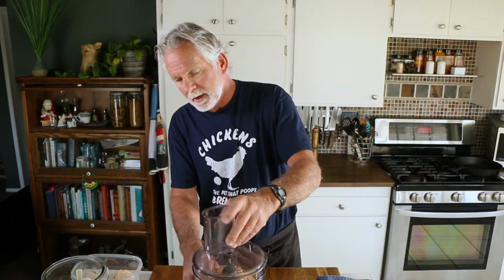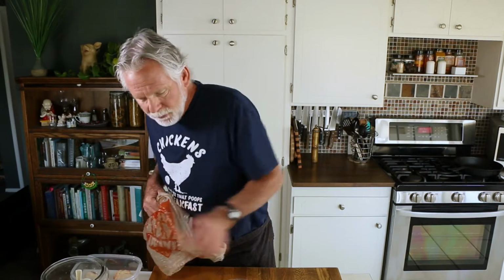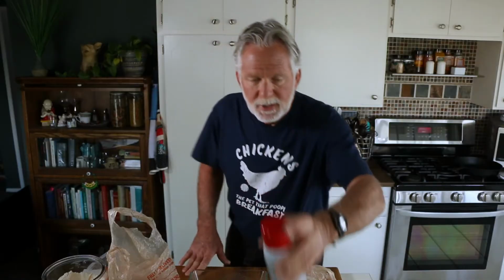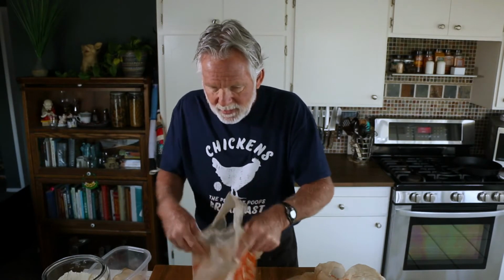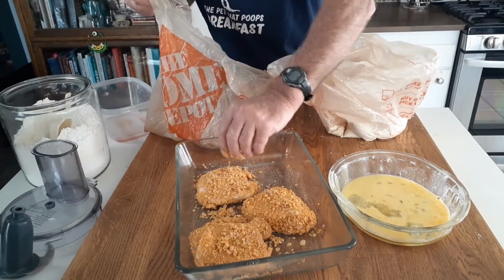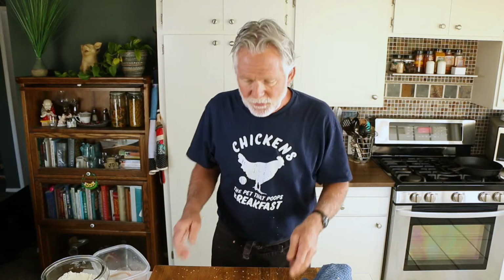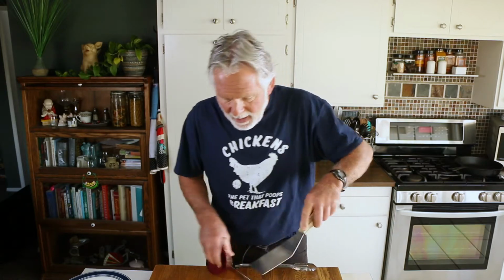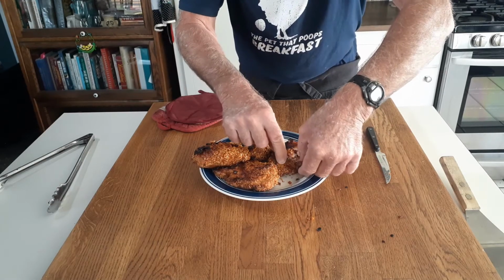How To Make Frosted Flake Chicken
If you love breaded chicken, this is by far the best way to prepare it. It's very easy to do with just a few ingredients.